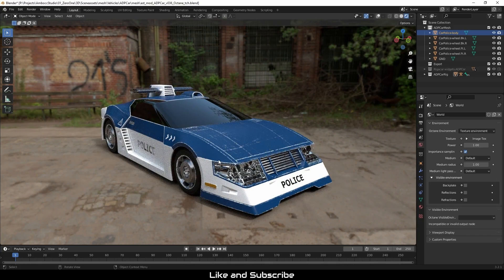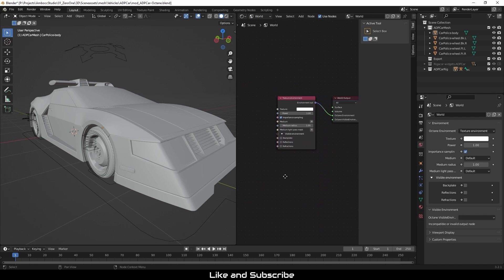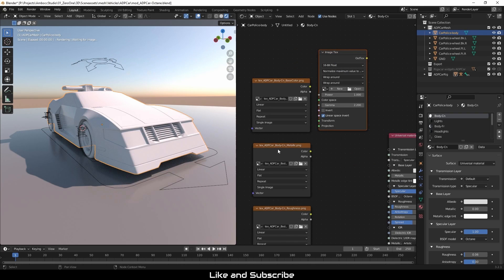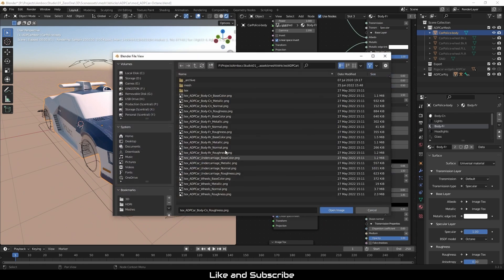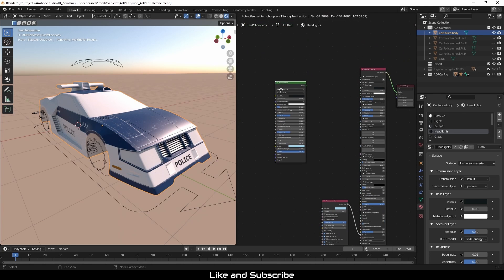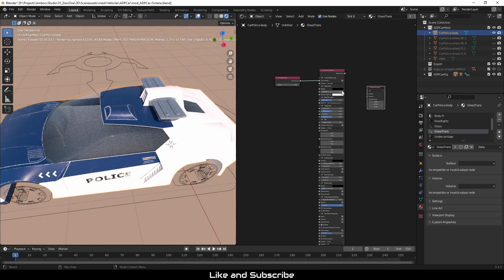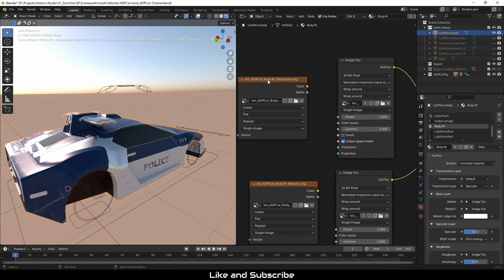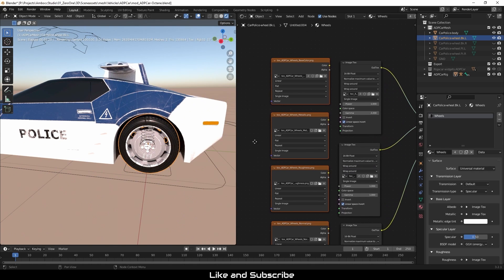Tutorial - Octane for Blender Universal Material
In this video, Thomas covers universal materials in Octane for Blender.